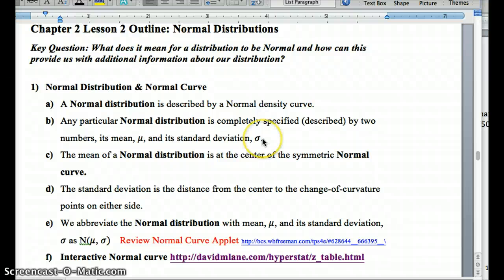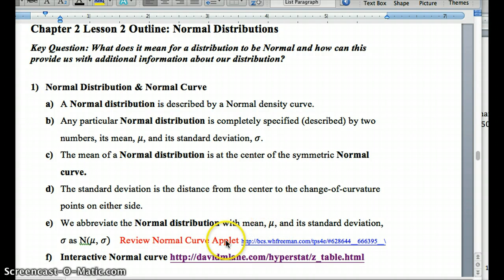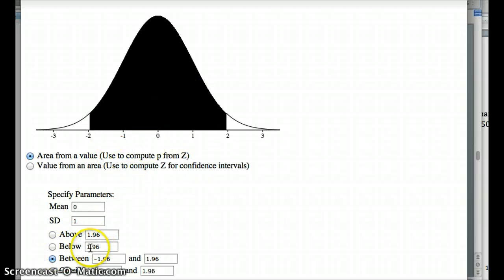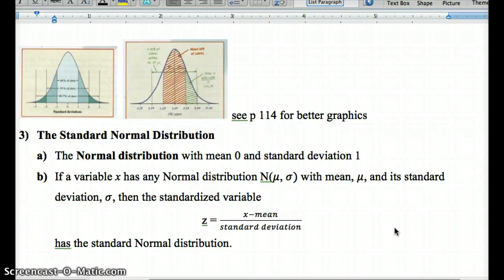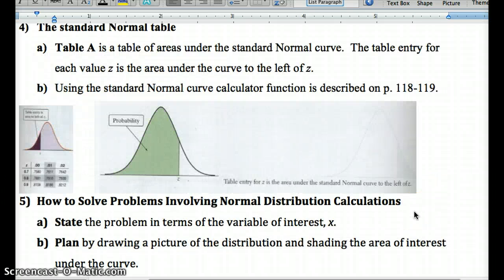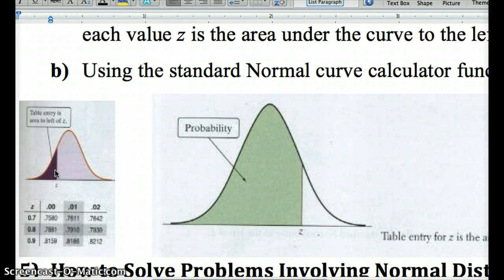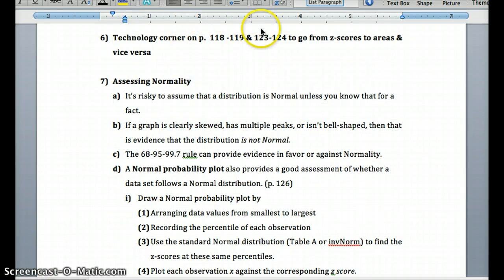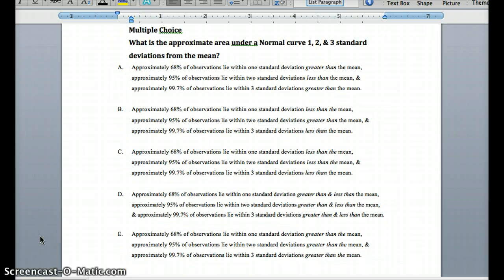2.2 Normal Distributions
z-score, standardized score, Table A, density curve, Normal Curve, Normal Calculations